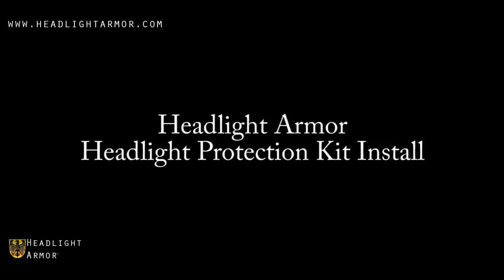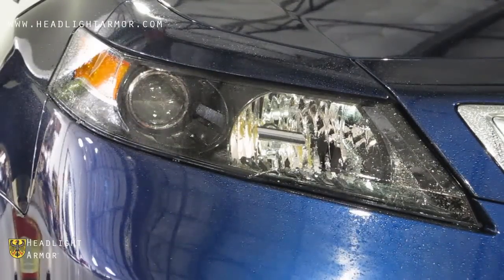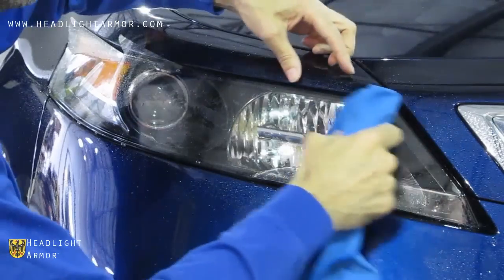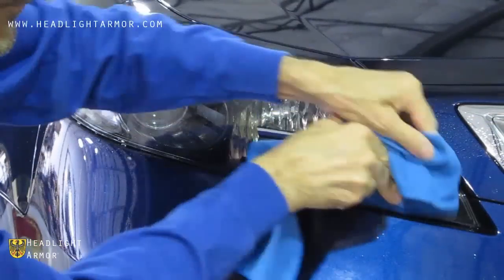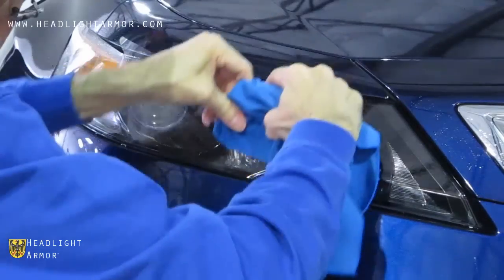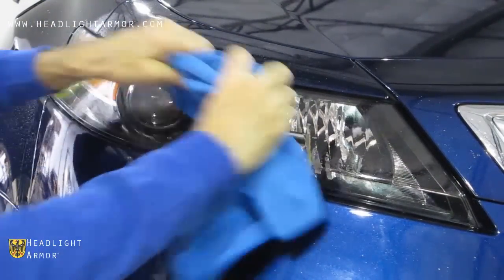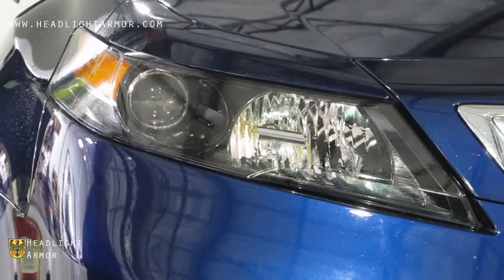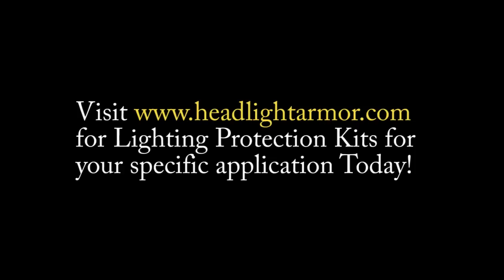Clear Headlight Tint Protection Film DIY - Acura TL - Headlight Armor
This video shows the application of a Clear Headlight Protection Kit from Headlight Armor on an Acura TL.

With these protective film covers installed your lights will be clean and clear for years to come!